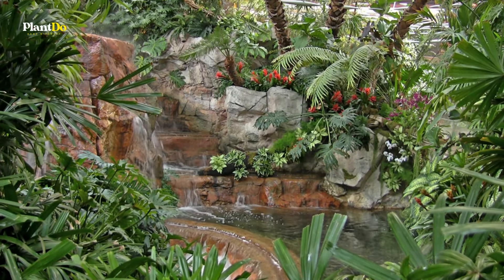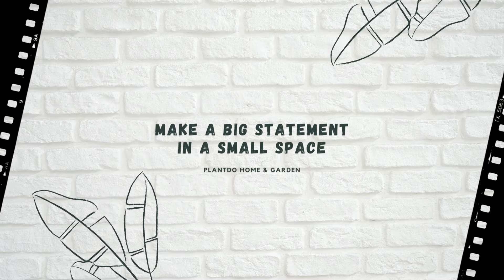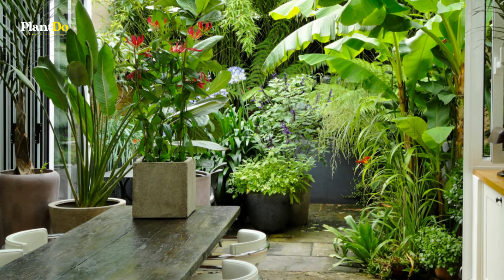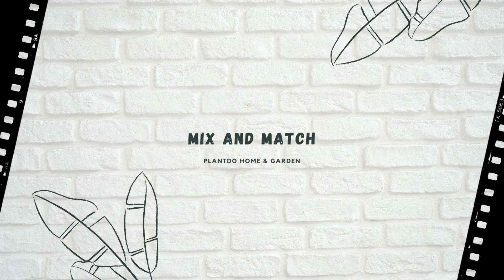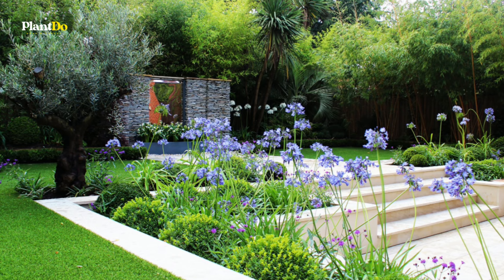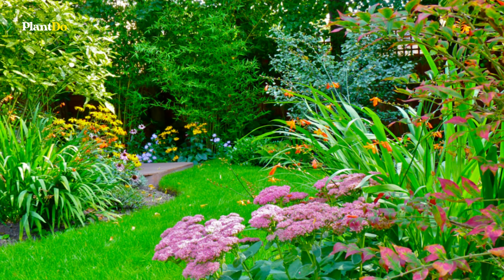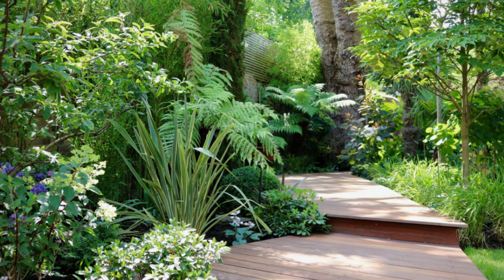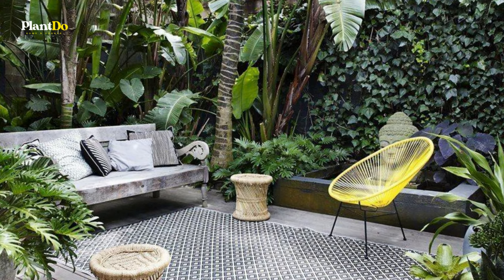5 Ways to Create a Tropical Garden 🌿🍃 Garden Trends 👍👌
Hi Buddies 💕! This time, I'll show you video about 5 Ways to Create a Tropical Garden 🌿🍃

Hope you guys are entertained, thank you Gardeners!